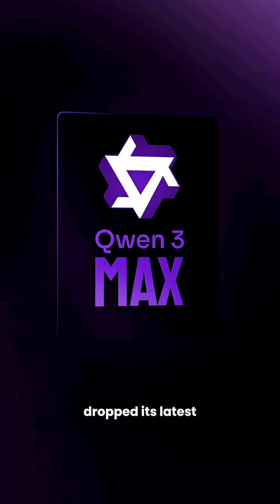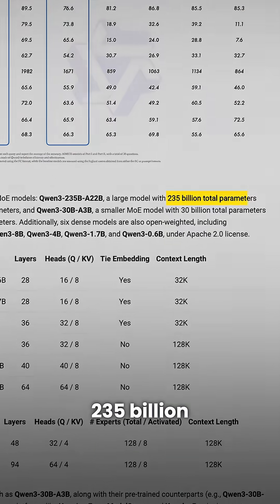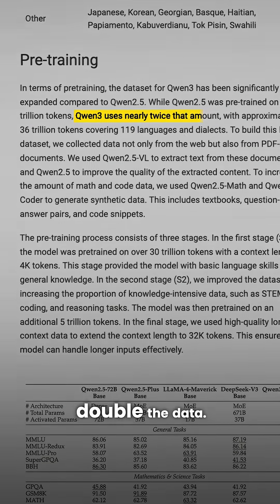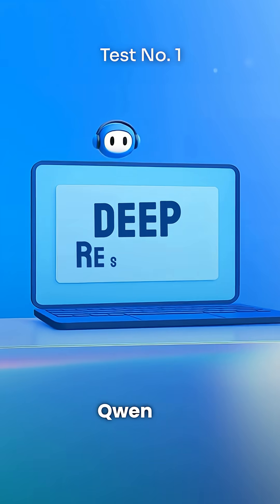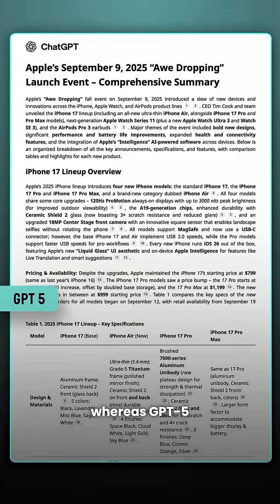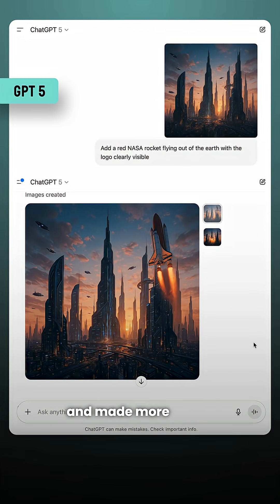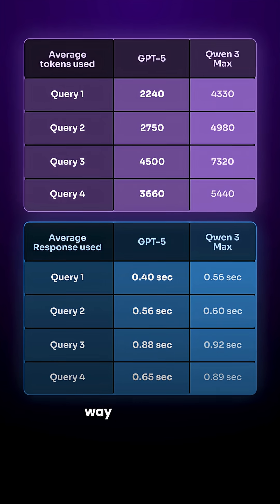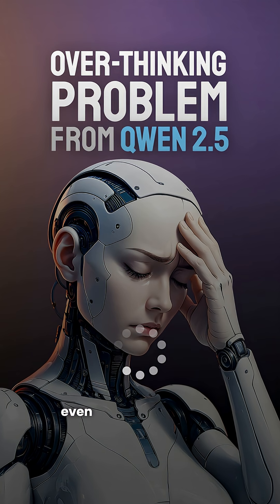Qwen 3 Max vs GPT-5. Who wins?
Alibaba's Qwen 3 max is the latest powerhouse LLM from the Qwen AI series, featuring over 1 trillion parameters in a Mixture of Experts architecture for superior multilingual performance across 119+ languages. Integrated into Plivo’s CX platform, it enables seamless testing of Qwen 3 Max for AI agents, where you can input prompts, track token usage, and deploy custom workflows alongside OpenAI's gpt 5 and chat gpt 5 for enhanced ai tools like Qwen image edit and Qwen edit. With Plivo, explore Qwen 3 coder capabilities, long-context handling up to 32K tokens, and integrations for ai automation—ideal for competing with leaders like jack ma's Alibaba vision or Sam Altman at OpenAI. By centralizing these, Plivo empowers developers to benchmark and build ai solutions effortlessly, even in ai news hotspots. In this video, we dive into Qwen 3 max’s potential: Testing its Deep research mode, image editing with Qwen image, and AI agents on Plivo with a focus on token usage and response times. Trained on 36T tokens, could Qwen 3 be the next big ai breakthrough?